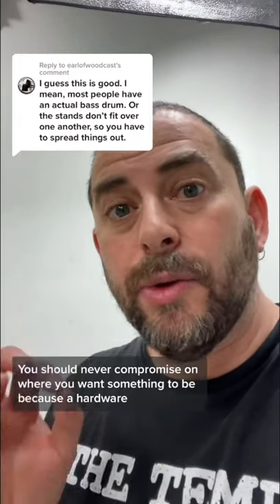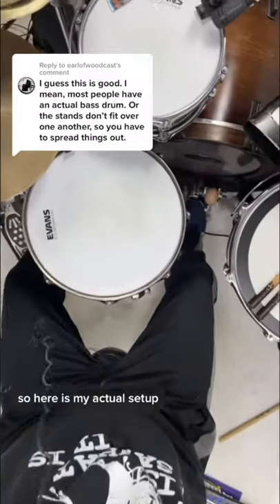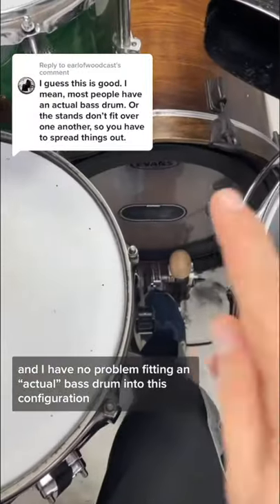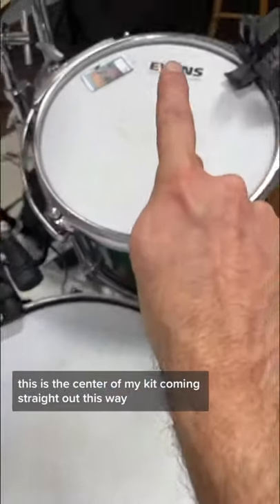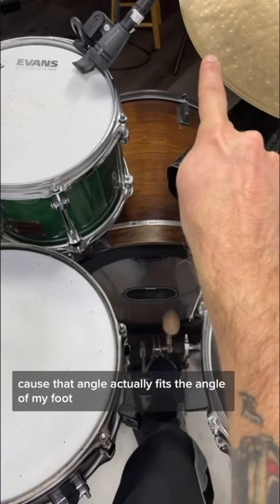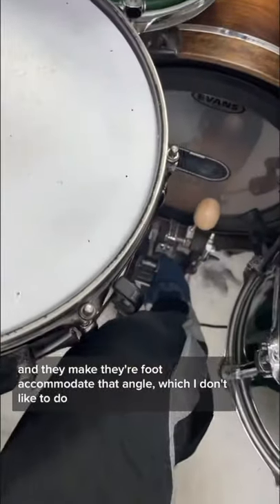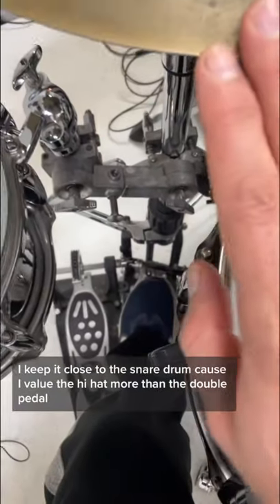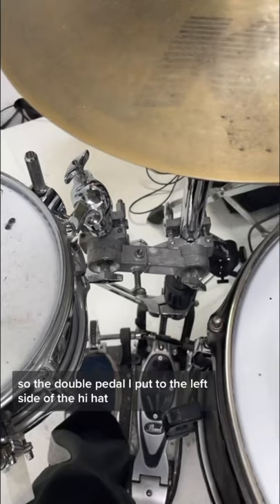How To Set Up Your Drums PART 2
How To Set Up A Drum Set for beginners and for anyone who plays drums.  In this drum lesson, a Drum Teacher breaks down how he sets up his drum kit.